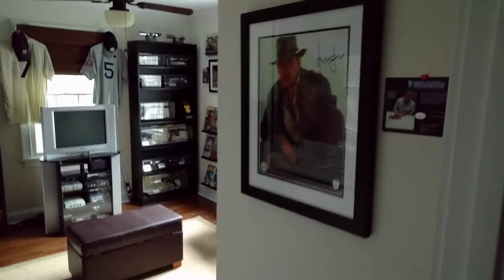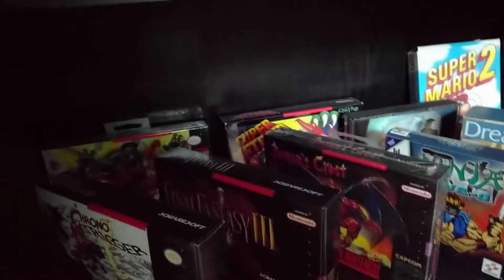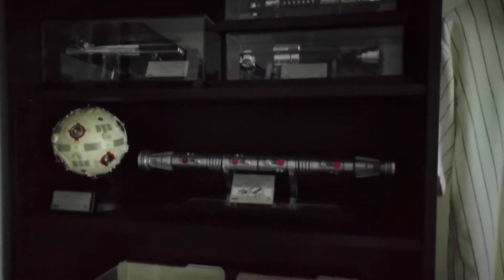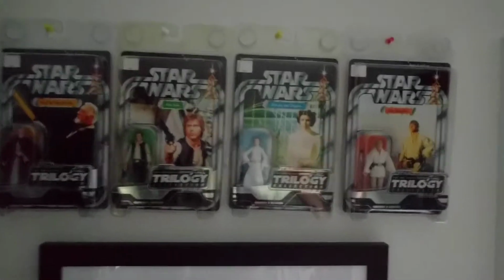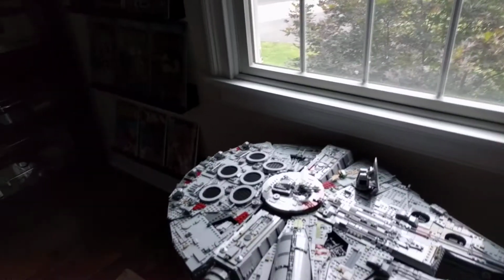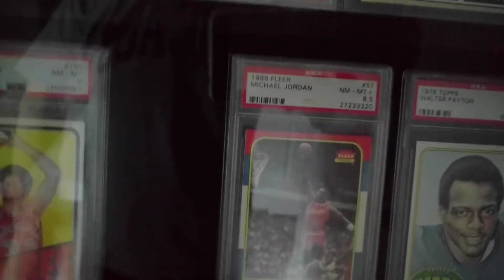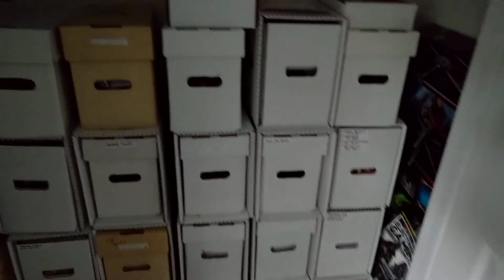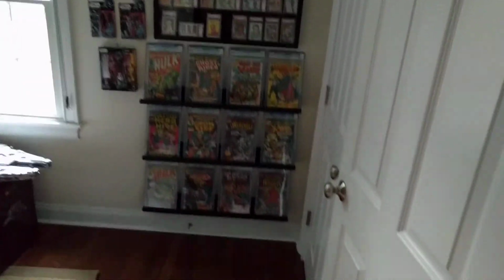Collectibles Room Tour - Update